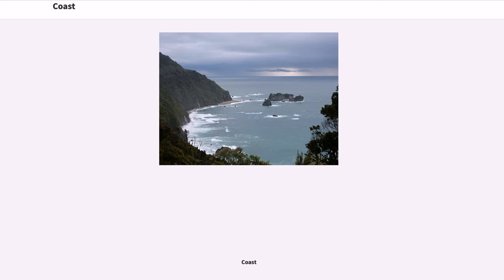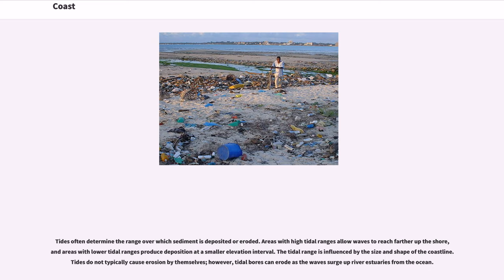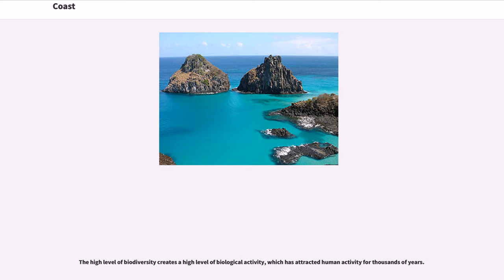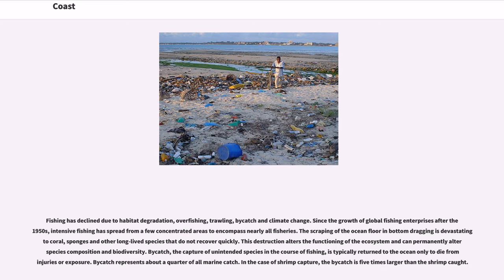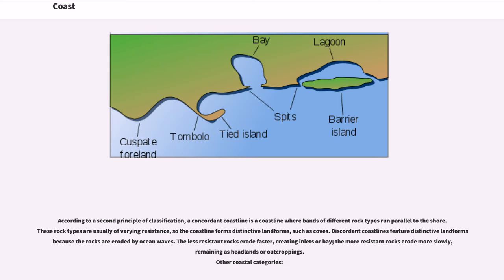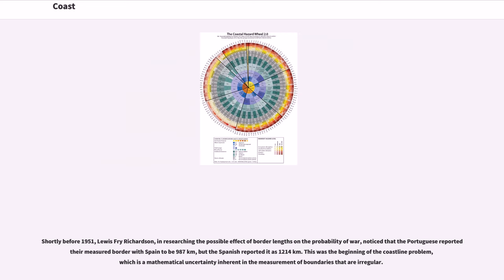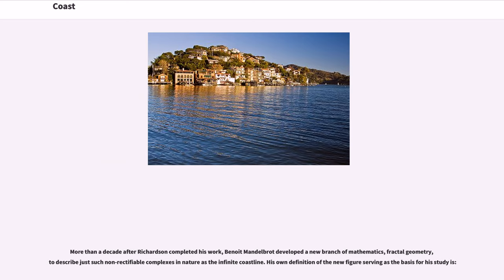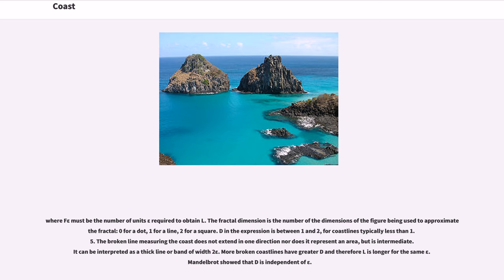Coast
The coast, also known as the coastline or seashore, is the area where land meets the sea or ocean, or a line that forms the boundary between the land and the ocean or a lake. A precise line that can be called a coastline cannot be determined due to the Coastline paradox.

The term "coastal zone" is a region where interaction of the sea and land processes occurs. Both the terms coast and coastal are often used to describe a geographic location or region; for example, New Zealand's West Coast, or the East and West Coasts of the United States. Edinburgh for example is a city on the coast of Great Britain.

A pelagic coast refers to a coast which fronts the open ocean, as opposed to a more sheltered coast in a gulf or bay. A shore, on the other hand, can refer to parts of land adjoining any large body of water, including oceans (sea shore) and lakes (lake shore). Similarly, the somewhat related term "[stream bed/bank]" refers to the land alongside or sloping down to a river (riverbank) or body of water smaller than a lake. "Bank" is also used in some parts of the world to refer to an artificial ridge of earth intended to retain the water of a river or pond; in other places this may be called a levee.
While many scientific experts might agree on a common definition of the term "coast", the delineation of the extents of a coast differ according to jurisdiction, with many scientific and government authorities in various countries differing for economic and social policy reasons. According to the UN atlas, 44% of people live within of the sea.

Tides often determine the range over which sediment is deposited or eroded. Areas with high tidal ranges allow waves to reach farther up the shore, and areas with lower tidal ranges produce deposition at a smaller elevation interval. The tidal range is influenced by...